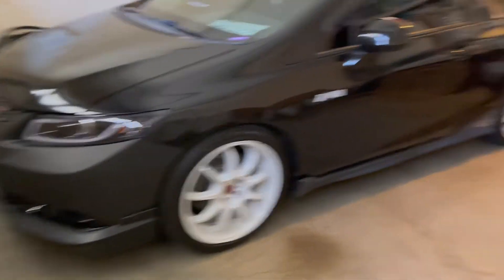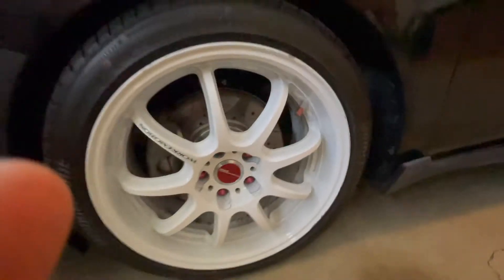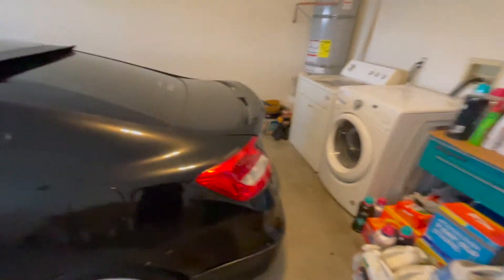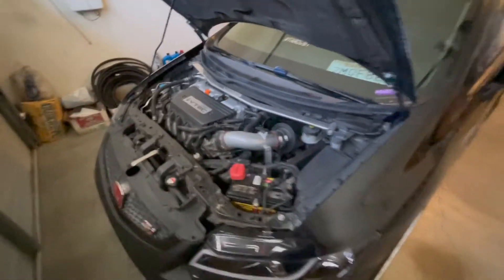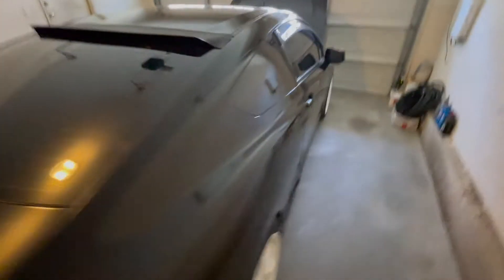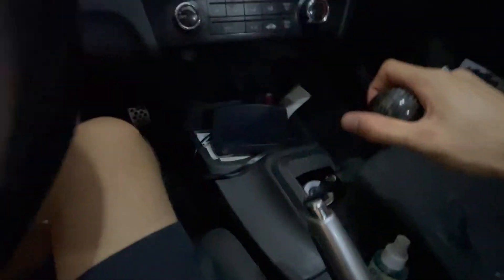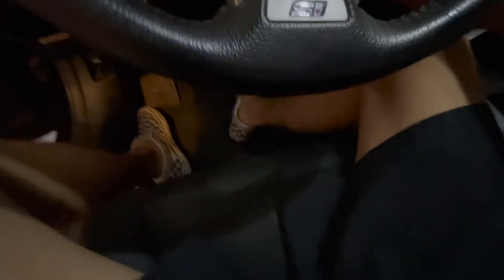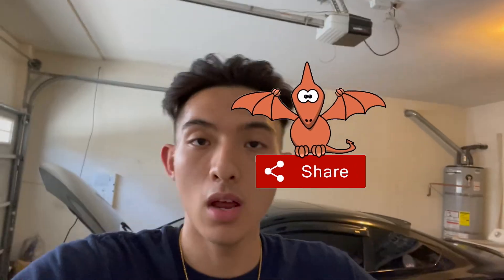MODLIST ON MY 9TH GEN CIVIC SI !! (FG4)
what's up everyone in this video I showcase all the mods on my 9th gen civic si. including power mods to exterior mods and of course interior. I have been running this setup for quite some time now and I love it.

mods:

spec d headlights
full hfp kit
invidia exhaust
greddy midpipes
k tuner
dx racing intake
acuity short shifter
bc racing coilovers
work emotion wheels
Megan Racing strut bar